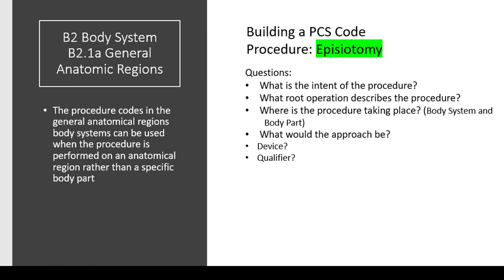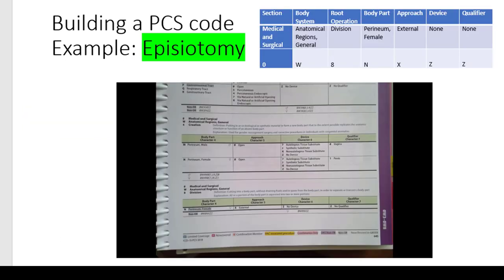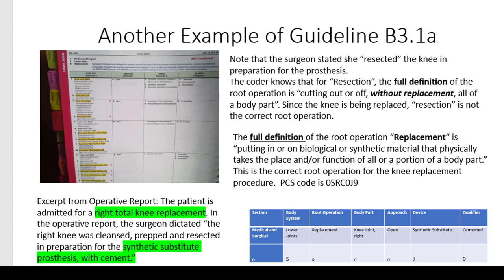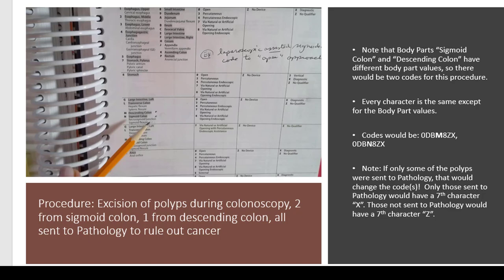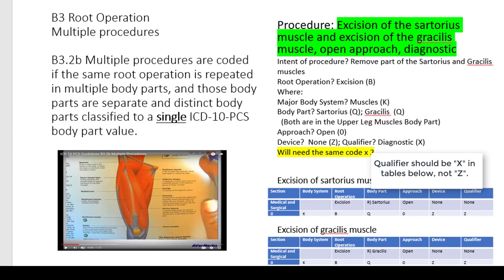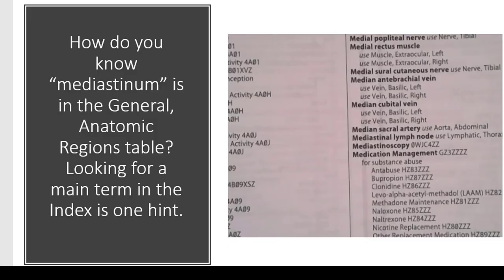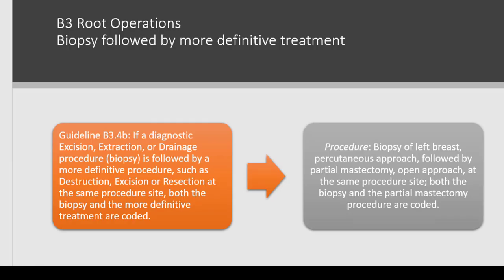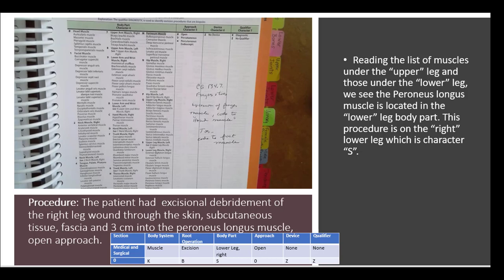ICD 10 PCS Guidelines Part 1 B2 through B3.5